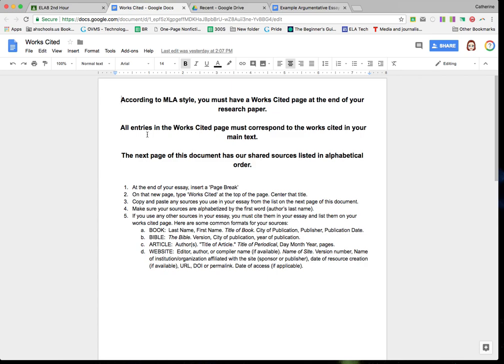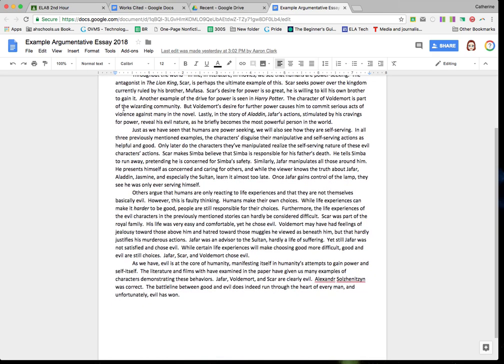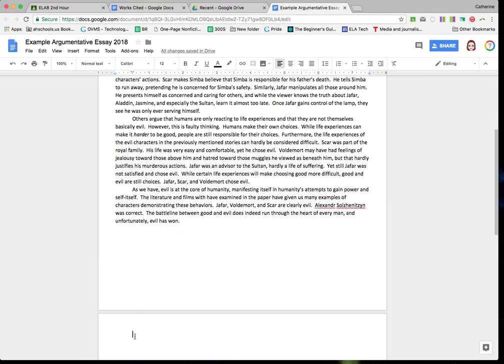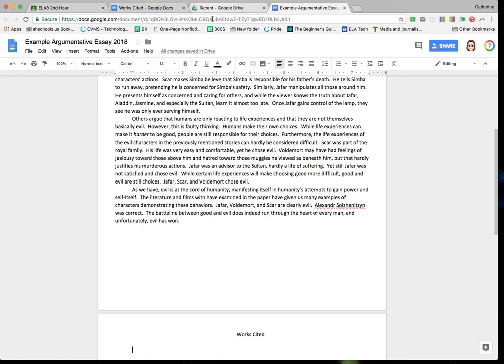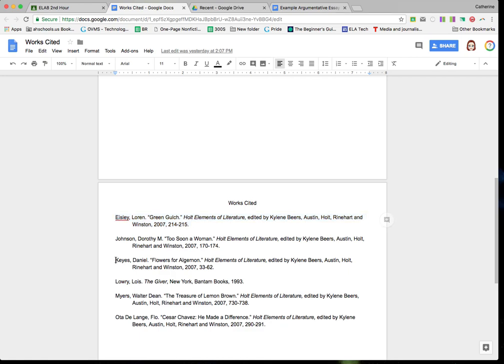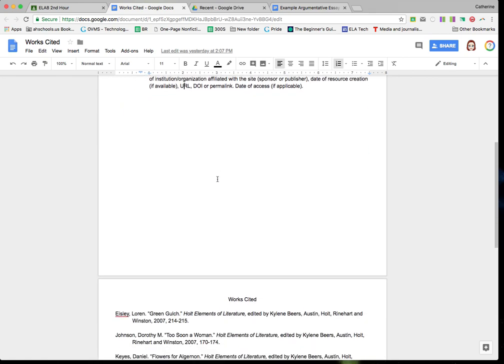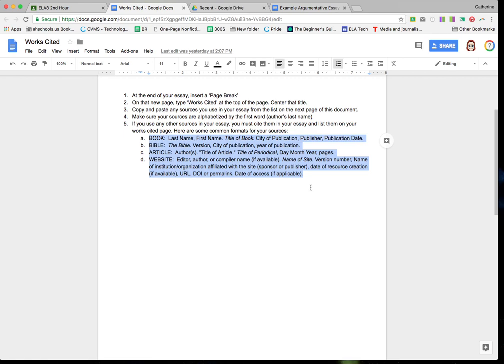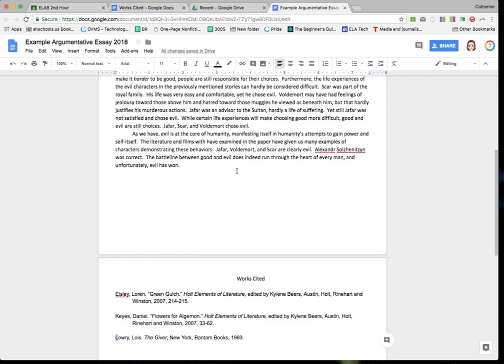Editing Step 1: Creating a Works Cited Page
Watch this video as many times as you need! Pause it as you watch to add your own works cited page to your Argumentative essay. Resources you need can be found in your Google Classroom